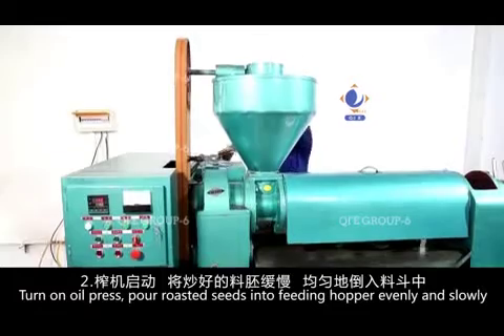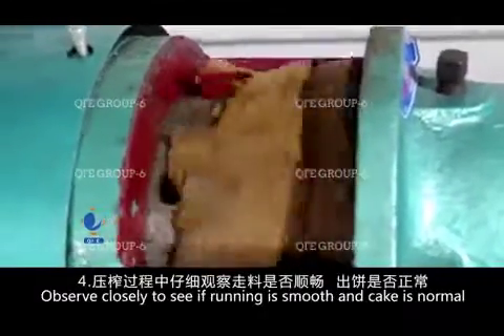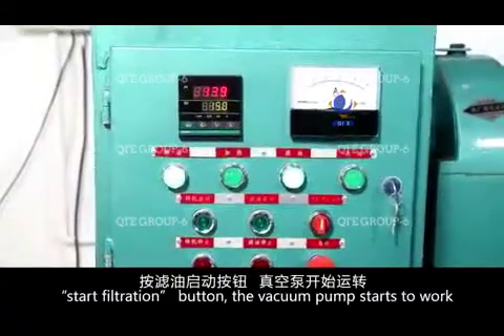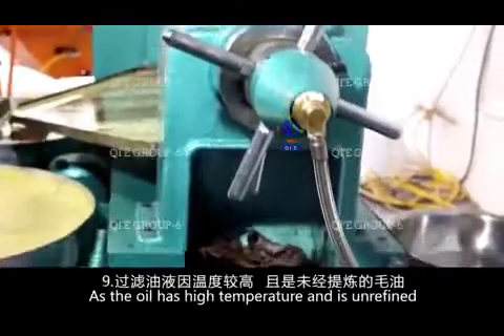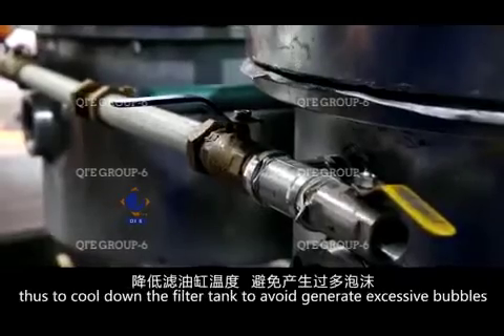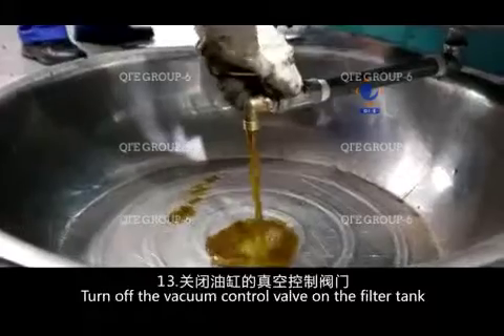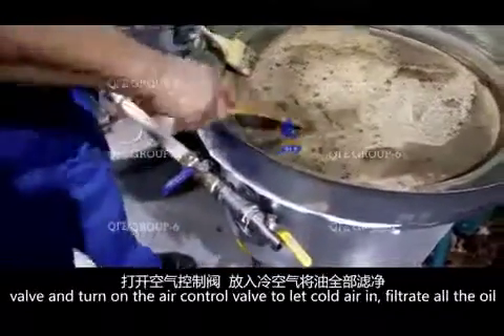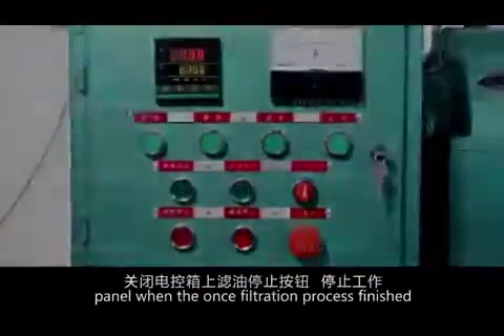Introduction of 6YL 70R Screw Oil Expeller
Firstly, milling the cake to warm the oil press up to the setting temperature.Then, slowly feed the oilseeds to the hooper and conduct the pressing process. And finally use the filter to get better quality product oil.